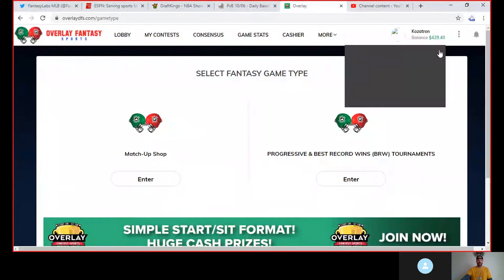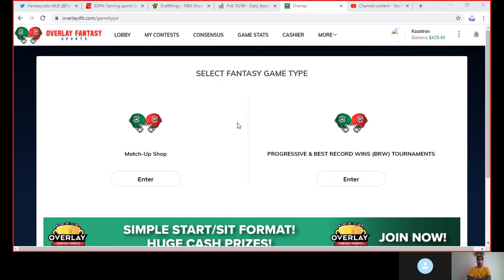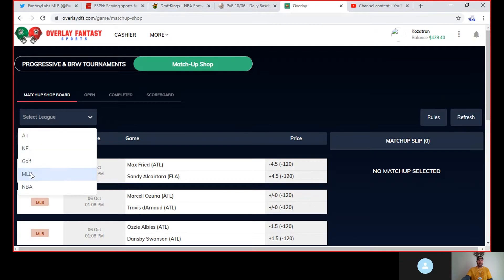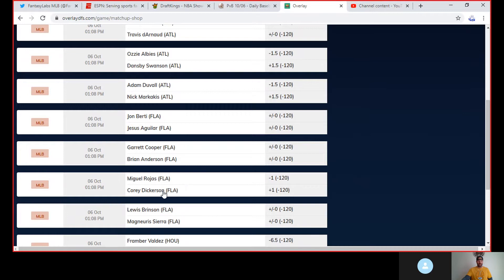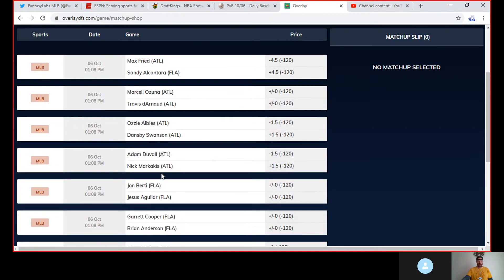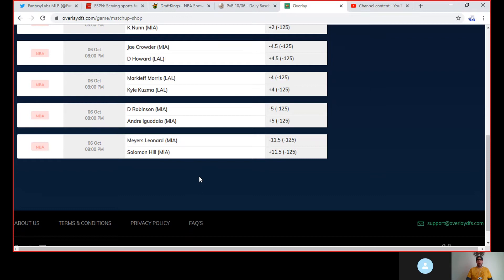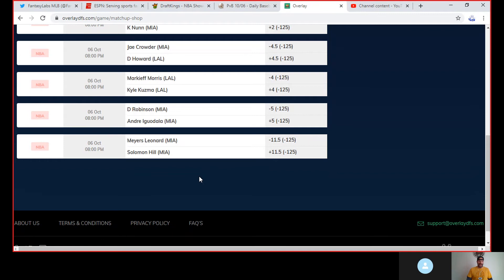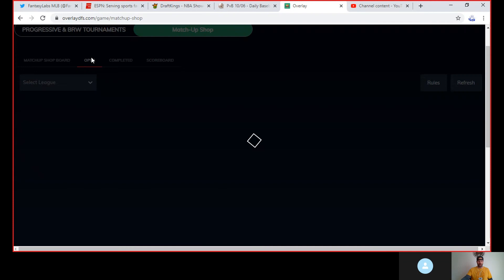Overlay DFS Play of the Day - 10/6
Tips Appreciated in this time of need!